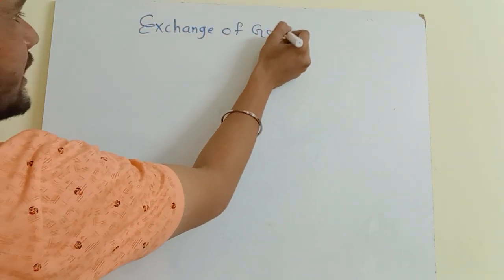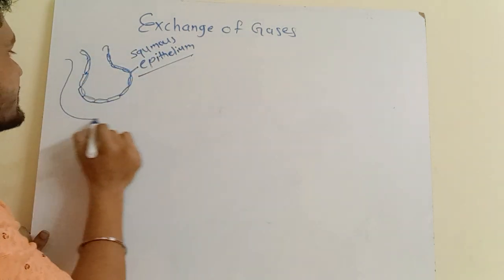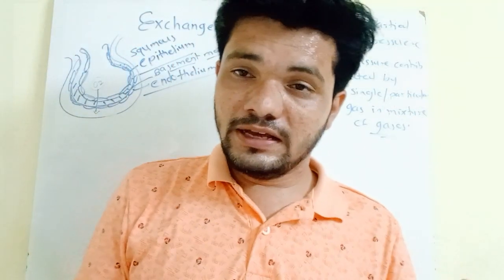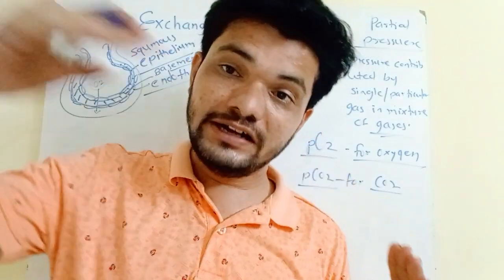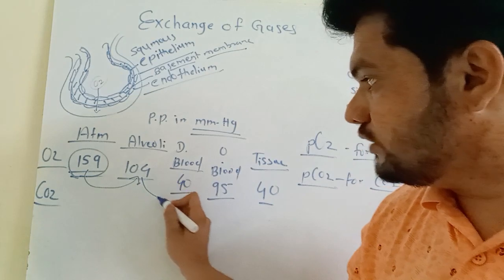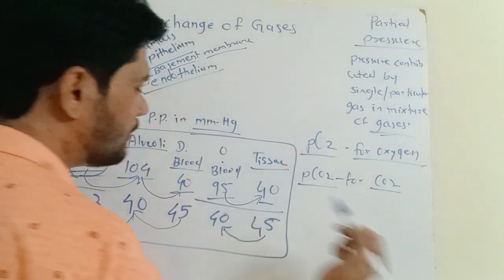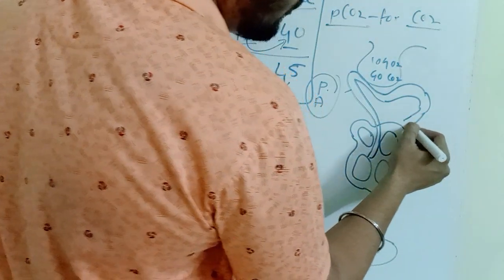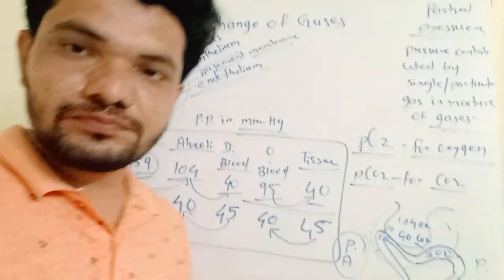Exchange Of Gases | NEET | NCERT